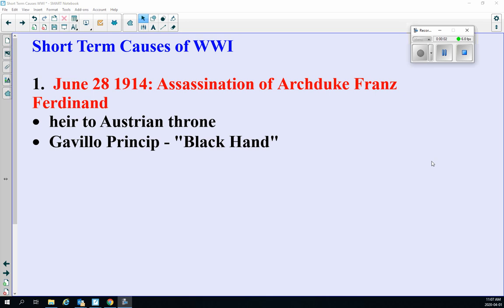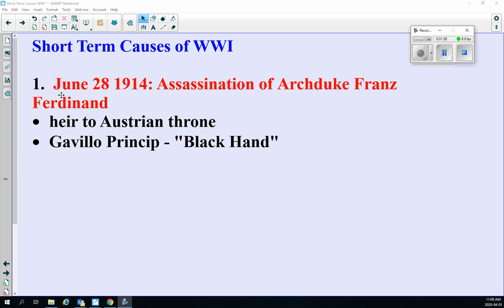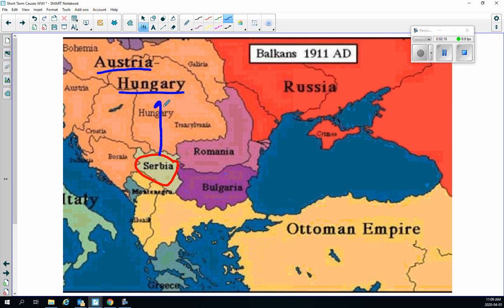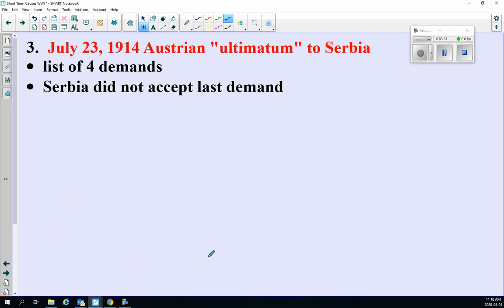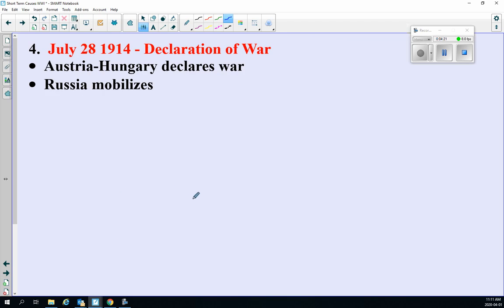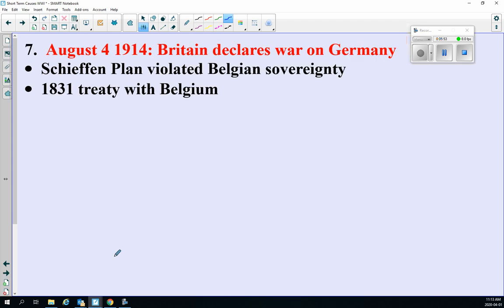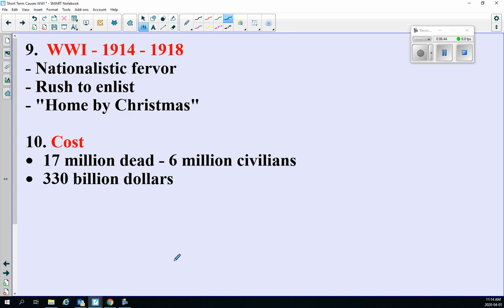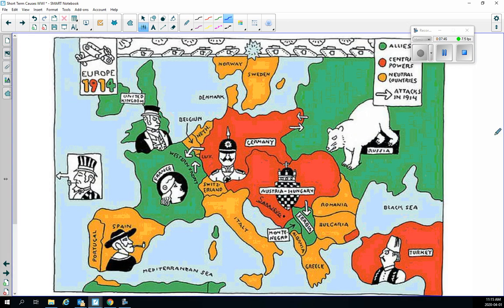Short Term Causes of WWI Social 20